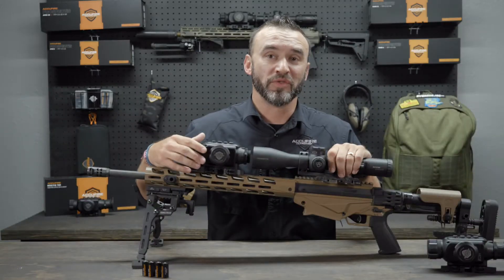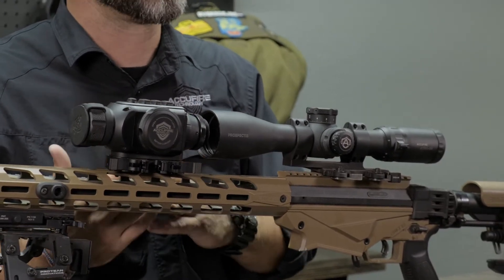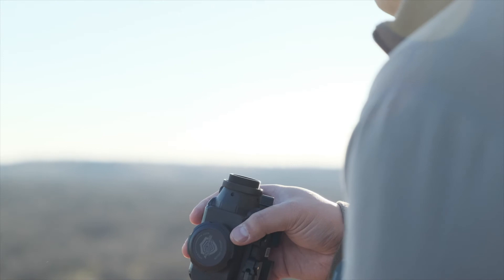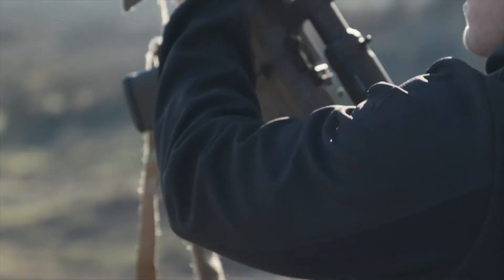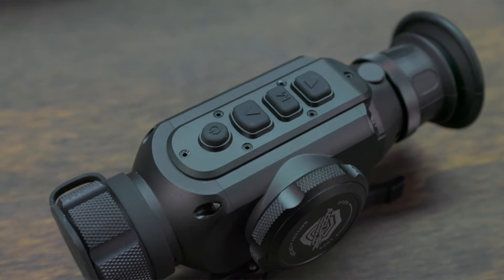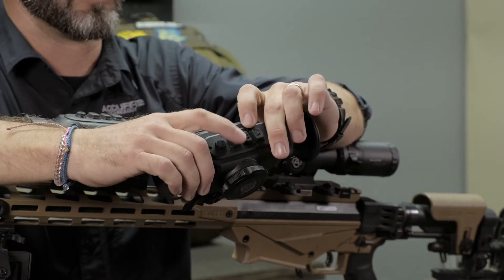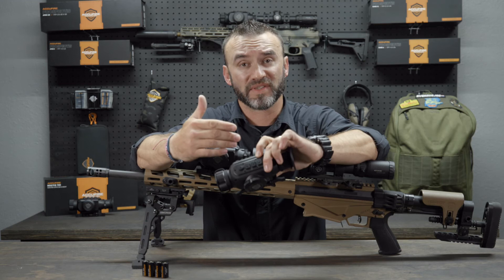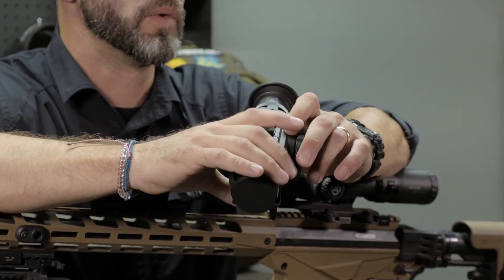Incendis Thermal Clip On - Table Talk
Brandon takes a quick overview of the Accufire Incendis Thermal Clip-On.

Download the product manual at AccufireTech.com under Resources - Download Center.

Retail - $2899.00

Pixel Size - 17
Frame Rate - 50(PAL)/60(NTSC)
Objective Lens - 30mm/F1.2/Germanium
FOV (H/V) Degree - 10.66x8.0
Exit Pupil Diameter - 20mm
Display Resolution - 1024x768 OLED
Magnification - 1x, 2x, 4x
Video Output - PAL/NTSC
Battery Type - IRC16340/CR123A/External USB-C
Color Palette - White Heat/Green Heat/Black Heat/Red Heat
Battery Life - 3+ Hours/4x CR123A
Rechargeable - Yes
Heat Tracker - Yes
Image Contrast - Adjustable
Image Brightness - Adjustable
Operating Temperature - (-22°F) - (+122°F)
Recoil - .308/7.62
Protection Class - IP54
Certification - FCC
Weight - 680g
Dimensions - 180mm x 77mm x 80mm
Compensation Method - Auto Shutter/Manual Shutter/Manual Scene

Advancing Accuracy. Our digital spotting scopes, clip on thermal rifle optics, night vision optics, and red dot sights give you the quality you deserve, at a price you can afford.